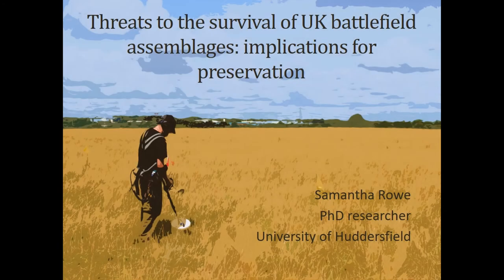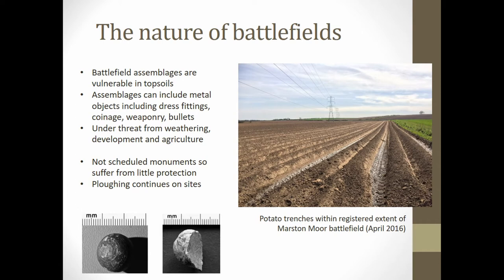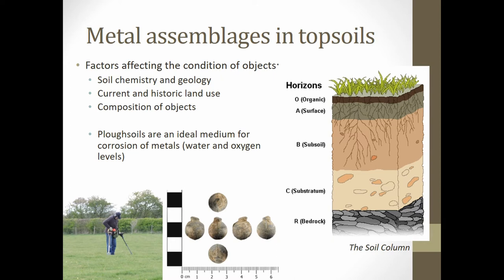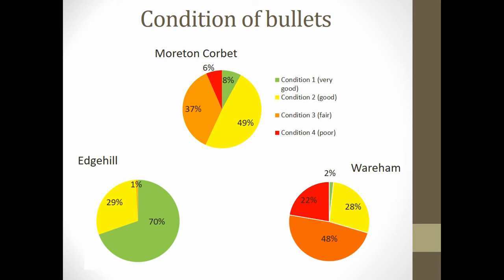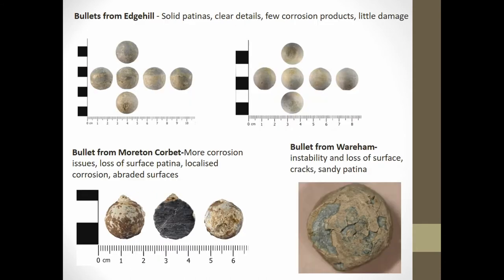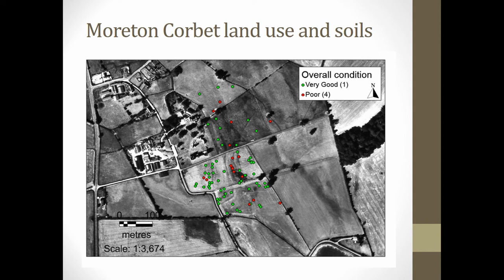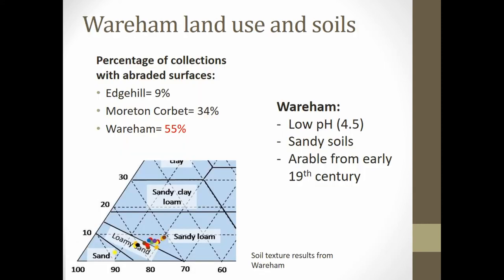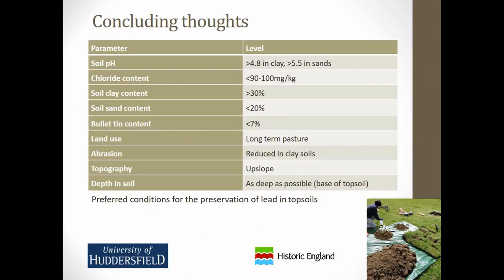THREATS TO THE SURVIVAL OF UK BATTLEFIELD ASSEMBLAGES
Since Conflict Archaeology has been considered a discipline in its own right, research has focused around the battles which took place. However, sites of conflict are excellent examples of landscapes which require management which can steer the way in heritage management on a global scale. In recent years the deterioration of metal artefacts in ploughsoils has been identified as a threat to archaeological data loss across Europe. Sites of conflict are particularly vulnerable to data loss through degradation as their primary evidence consists of artefact scatters in the ploughzone. 100s of sites of conflict exist across the UK, only 47 of which are registered, leaving numerous sites vulnerable to damage as they lack any means of statutory protection. This presents an opportunity to explore the relationship between battlefields and the degradation of these buried assemblages in order to aid future heritage management policies. This paper seeks to identify the reasons behind the degradation of battlefield assemblages in the ploughzone by assessing the condition of artefacts and correlating this data with the soli chemistry and historic land use of 17th century sites of conflict. Case studies are taken from the UK, though the methodologies used are applicable to cross-border sites where the geology and land management will also have impacted on the preservation of archaeological assets. This paper will highlight the impact arable cultivation has had on the condition of battlefield assemblages and suggests the best way of preserving these sites for the future is to revert land to pasture of maintain landscapes under permanent pasture. The methodologies laid out in this talk have further implications for the management of archaeological sites across the world and highlights the significance conflict archaeology has to our world heritage besides the battles which took place.

Author(s): Rowe, Samantha (University of Huddersfield; Historic England)